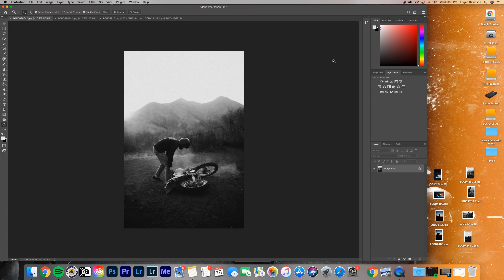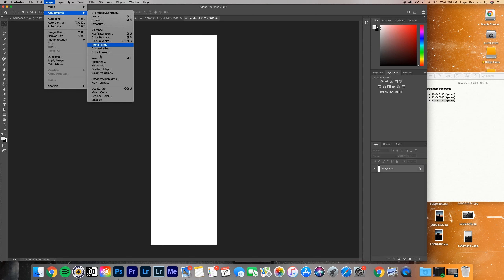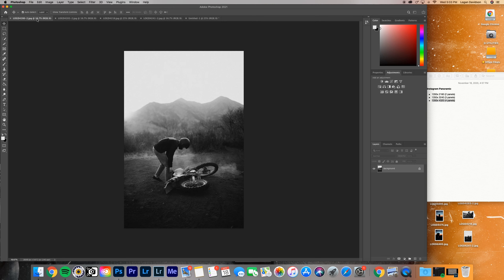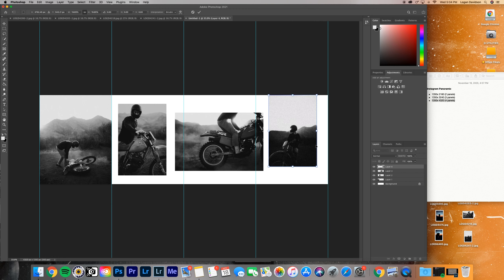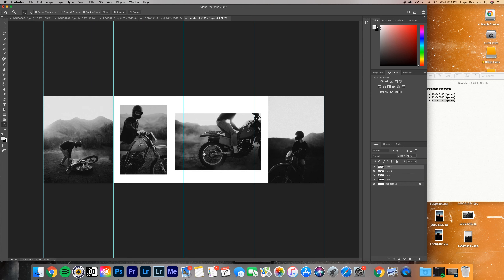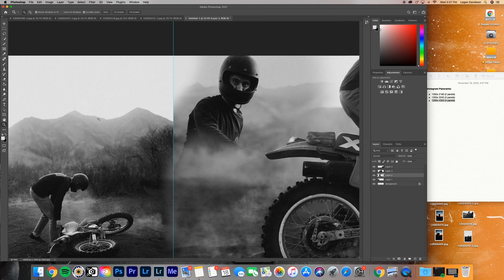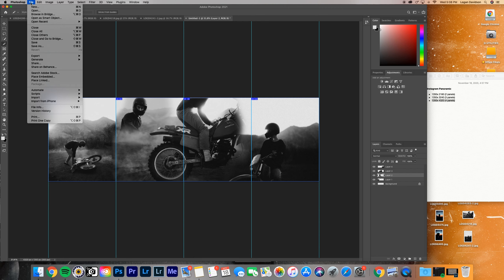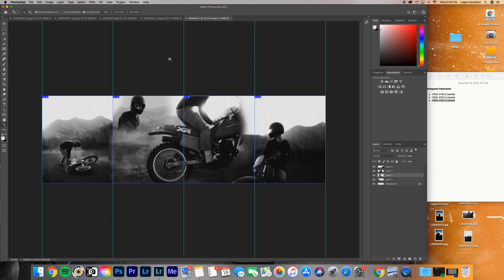Create a SEAMLESS PANORAMA for Instagram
Have you ever wanted to do multiple seamless images to create one giant panorama using Instagram's multi post carousel feature? Well, that's what I got for you today!

Instagram Panoramic Dimensions
- 1350x 2160 (2 panels)
- 1350x 3240 (3 panels)
- 1350x 4320 (4 panels)
FOLLOW ME -
My 2020 Photo/Video Kit
My FAVORITE Camera Bag
Main Camera / Vlogging Camera
BEST Wildlife Lens
Absolute Favorite Lens
Vlogging Lens
Main Drone
GoPro Hero 7
Backup Camera
Vlog Mic
Time-lapse Remote
Three-legged Tripod (Vlog Tripod)
Hard Drive
External Screen
Memory Card (CF Card)
Favorite Book (Daily Read)